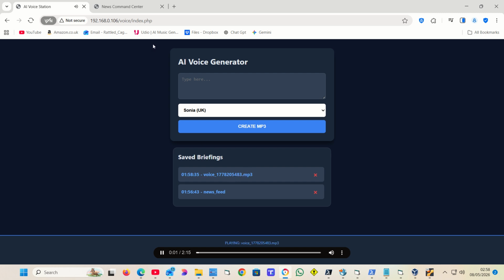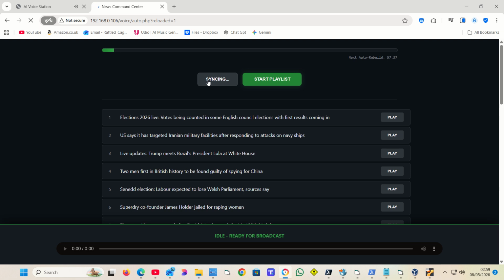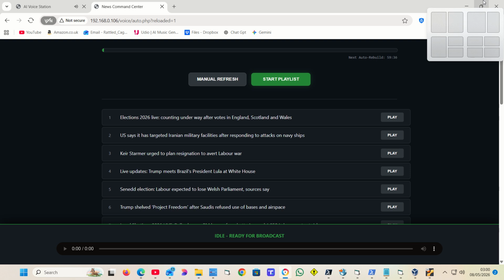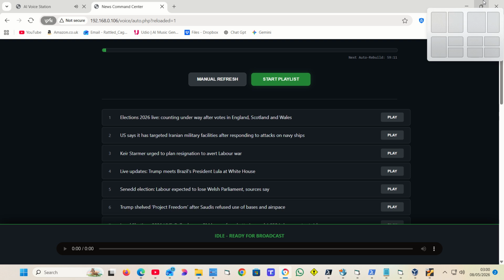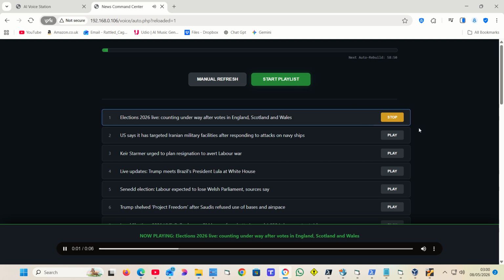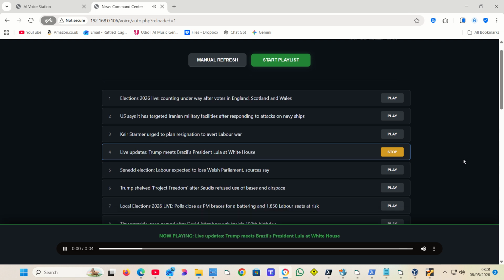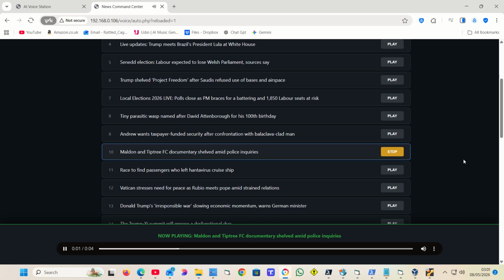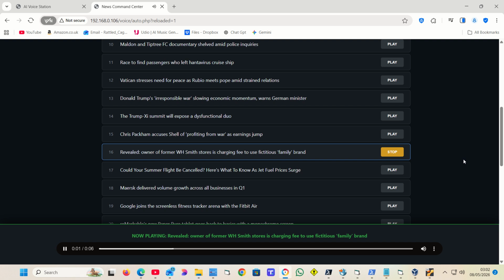Ai News FEED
auto refresh